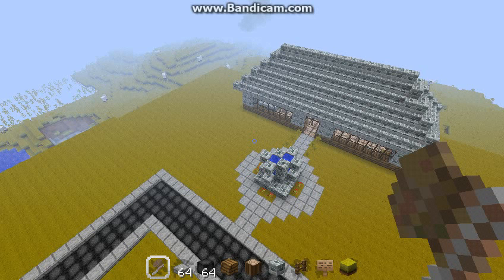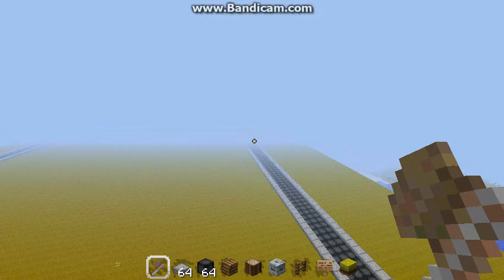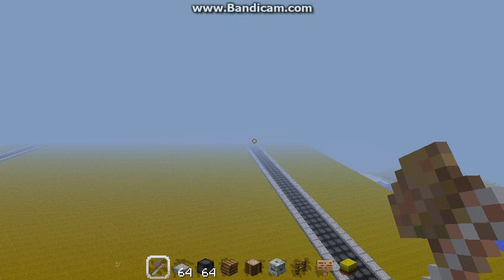Creative World Ep. 4 IM BACK!?!?!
Episode #3! This is the Road to my Town!